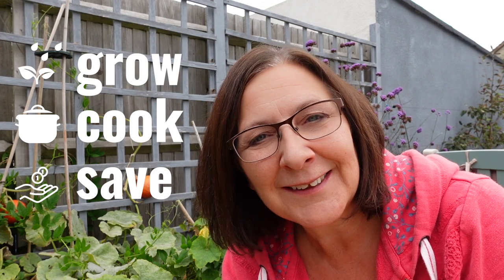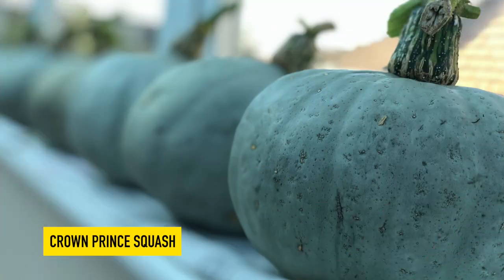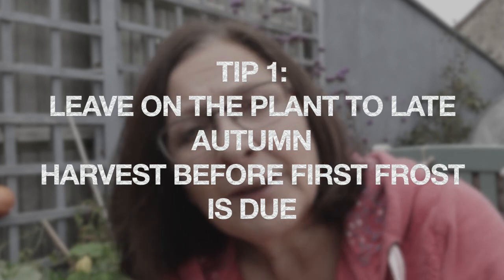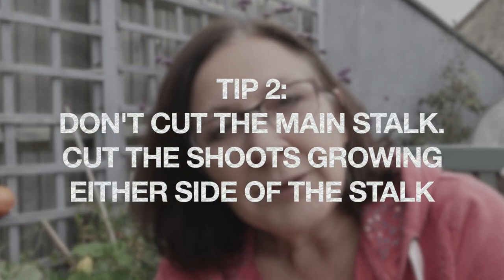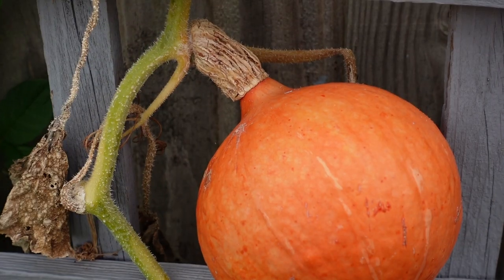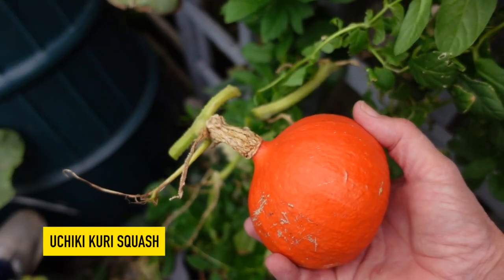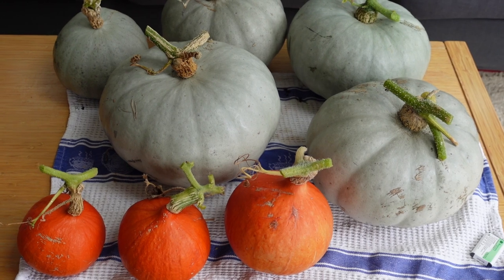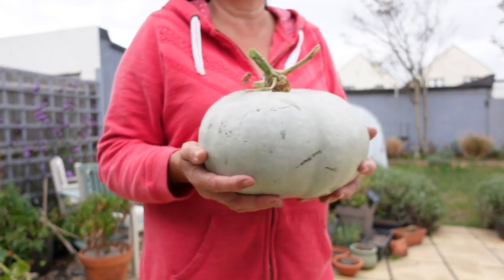2020 Winter Squash - How to Harvest, Cure and Store Squash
In this 2020 Winter Squash video, I show you 4 tips for harvesting, curing and storing squash so you have food in the pantry all winter long.

Winter Squash like Crown Prince, Uchiki Kuri and Butternut Squash are great sorters- no freezing, cooking or canning. If you take a little care and harvest them just at the right time, these amazing veg can just store in a cupboard in the house. It's amazing. If you don't grow them already, have a look at how it all works - and I bet you'll be joining me in growing Winter Squash in the 2021 growing season.